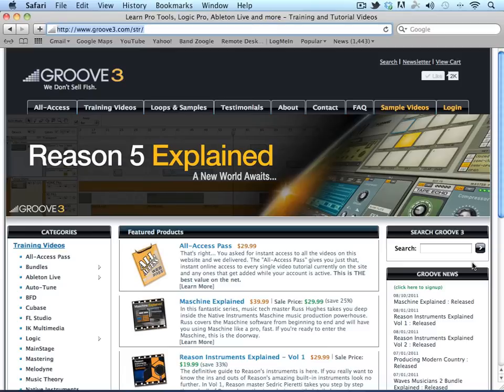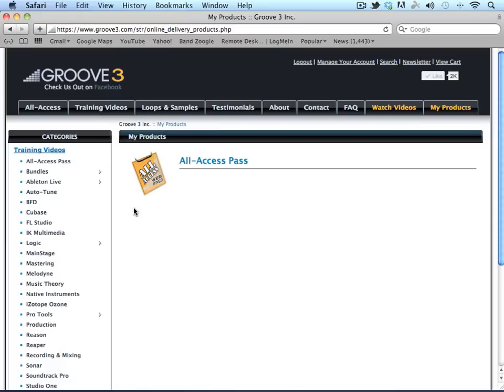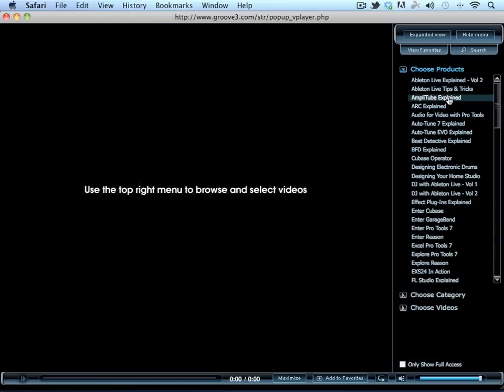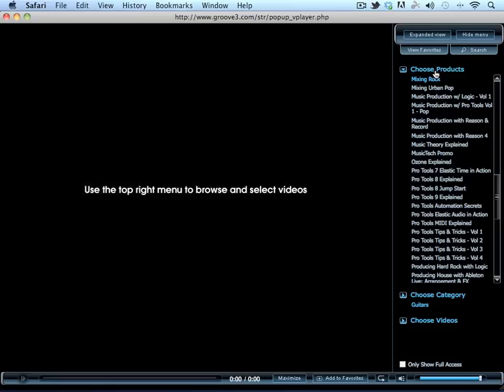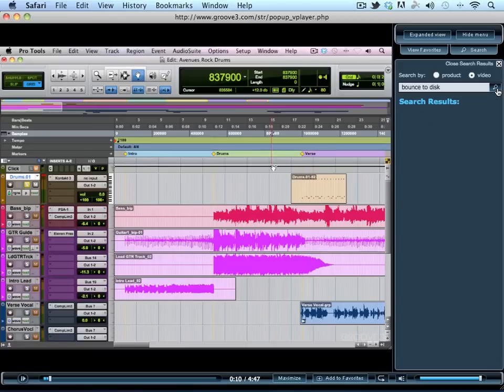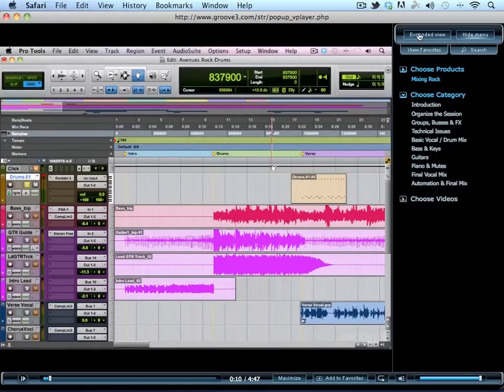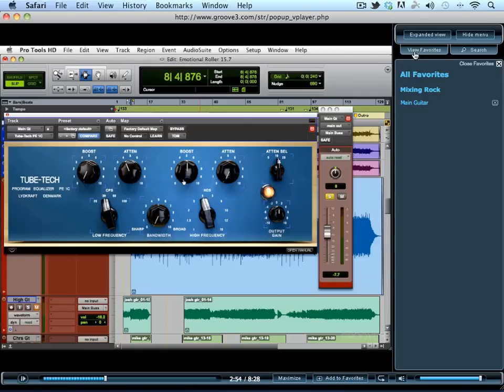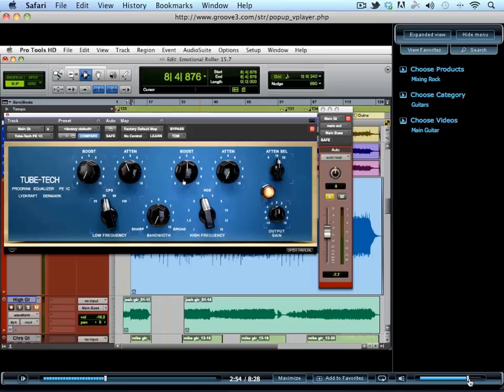Groove3.com - Online Access